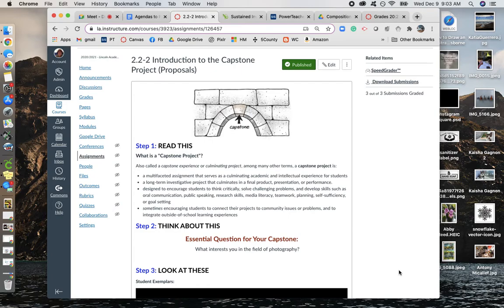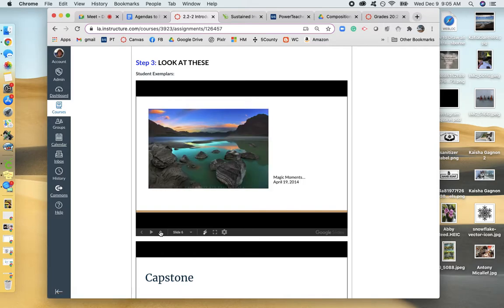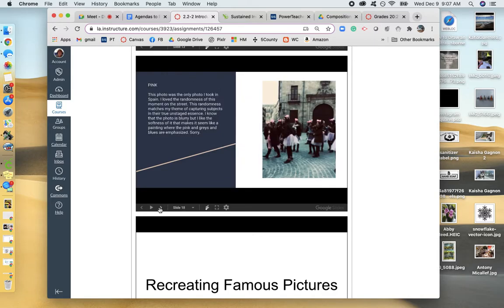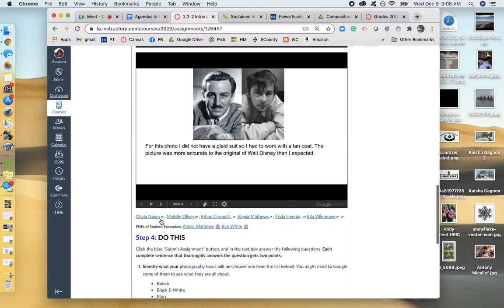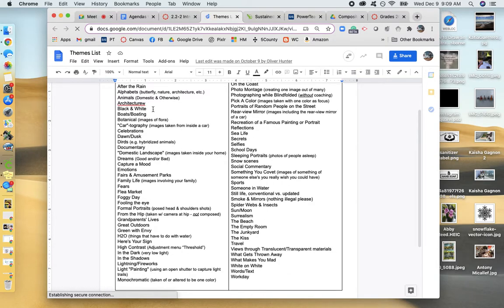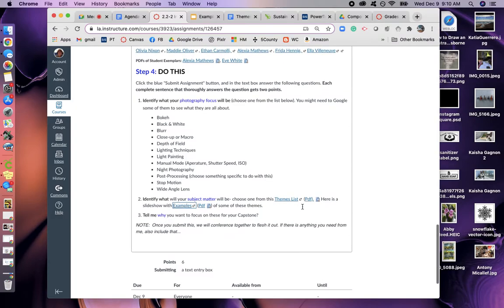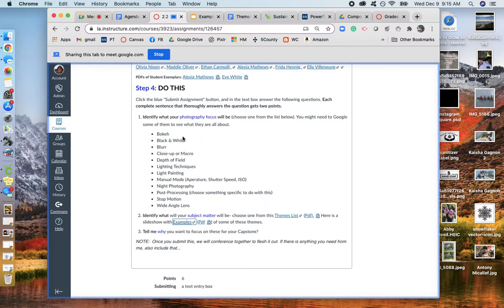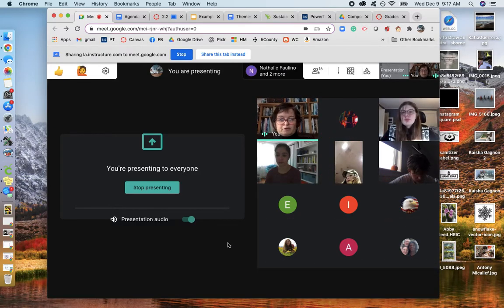Digital Photo 12/9/20 (Intro to Capstone - Proposals)